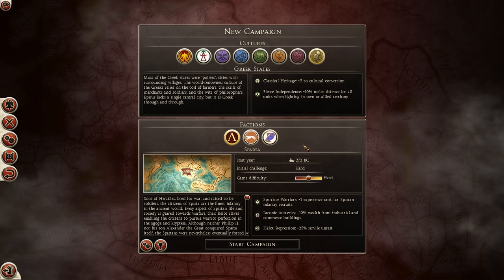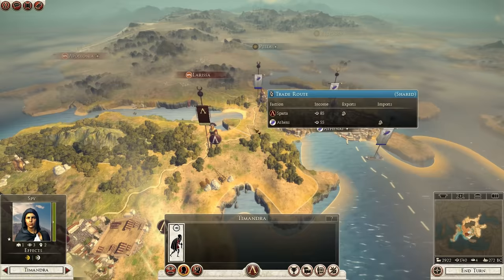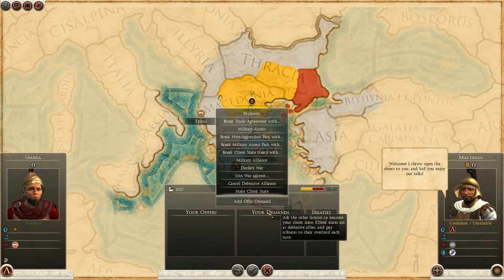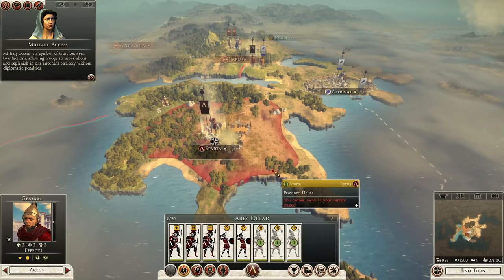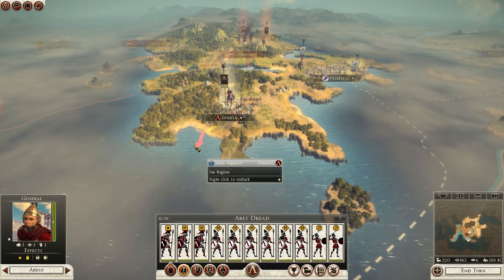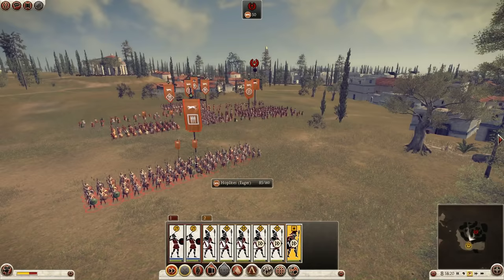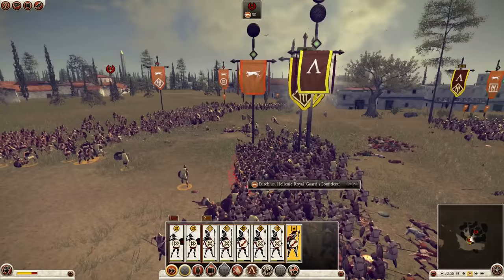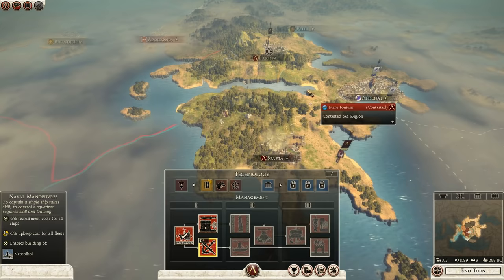Total War: Rome II: Sparta Campaign #1 ~ Spear and Shield!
#1 of My Total War: Rome II: Sparta Campaign

Playing on Hard Difficulty